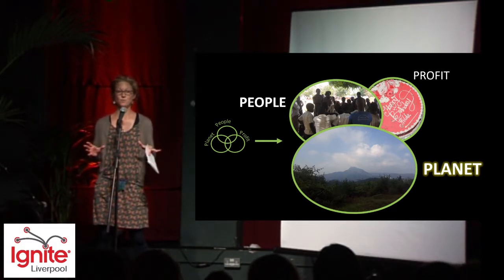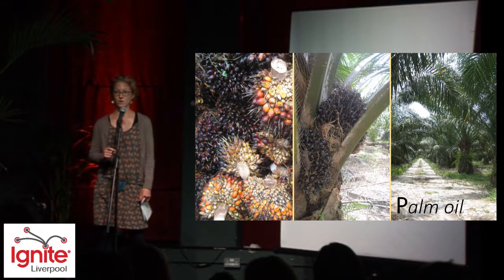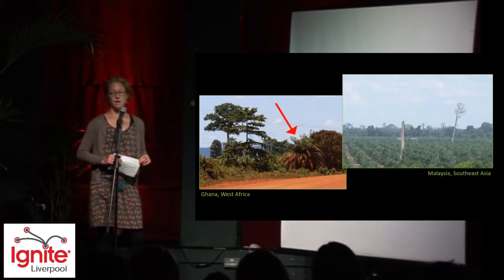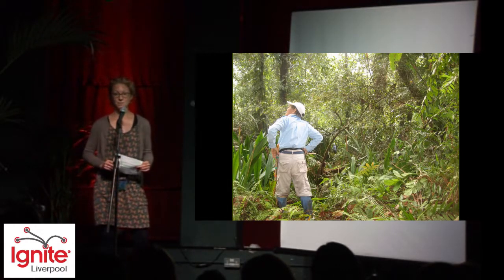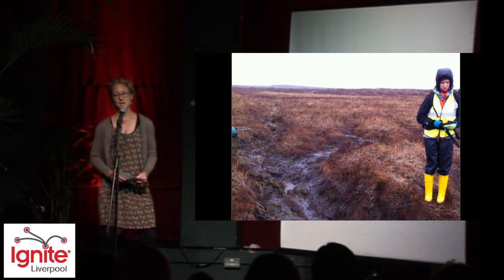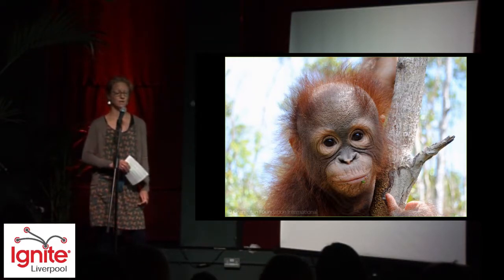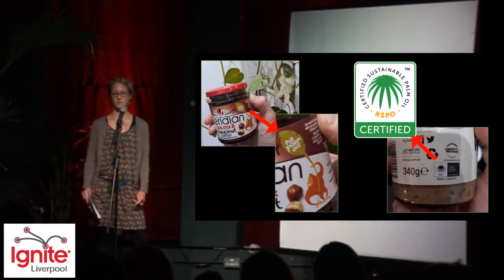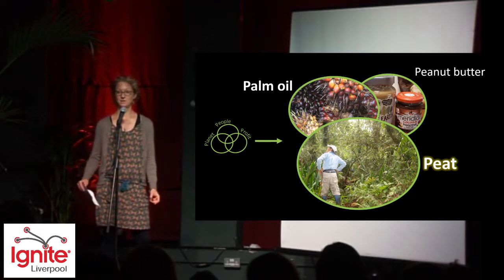The 3 P's - Palm Oil, Peanut Butter and Peat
Lydia tells us about the connection between peanut butter, palm oil and peat. Palm oil is found in around half of all of the packaged products you find in supermarkets, peanut butter included. It comes from plantations of oil palms, which are spreading rapidly across the Tropics. Large areas of the land it is expanding into was covered in tropical bogs. I will talk a bit more about bogs, i.e. peatlands (my passion!), and the connection between what we eat on our morning toast and the loss of orangutan habitat in the Tropics.